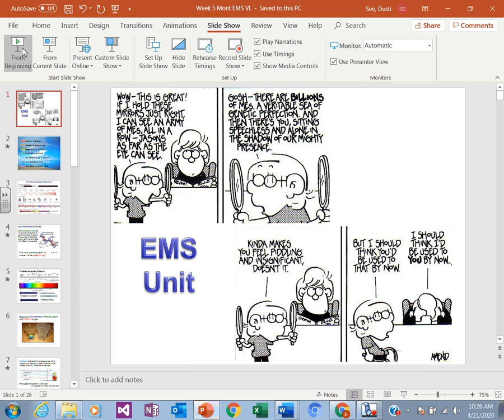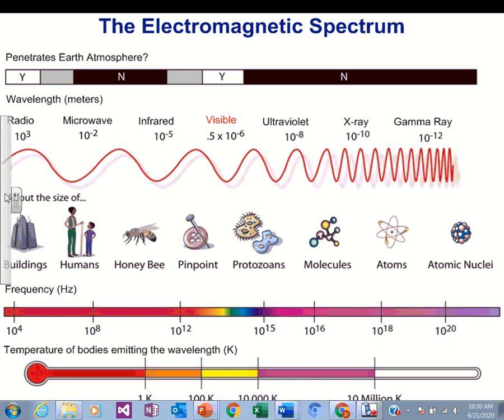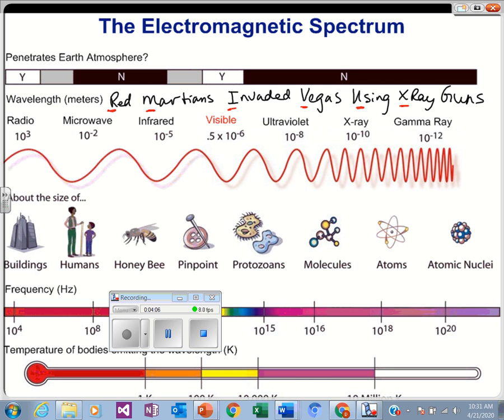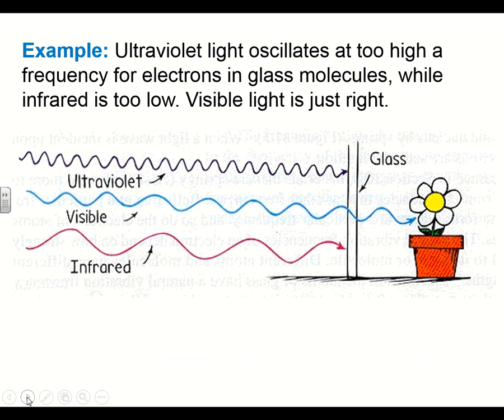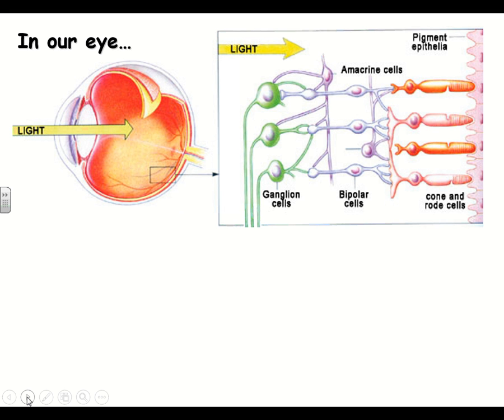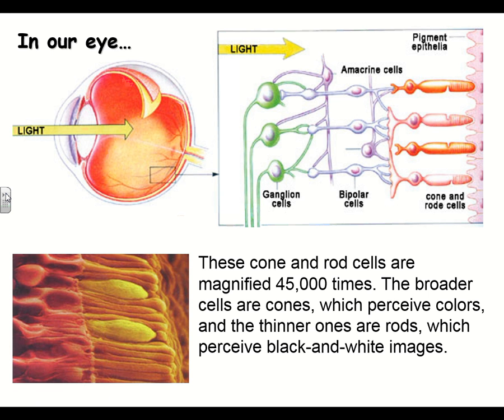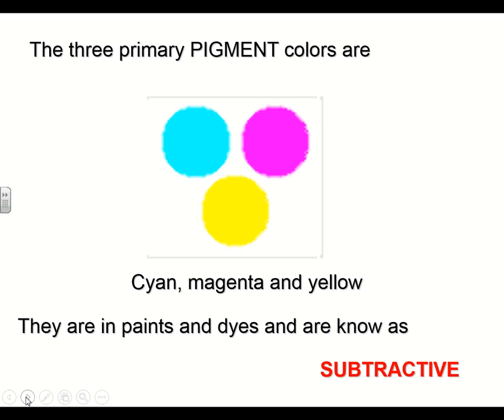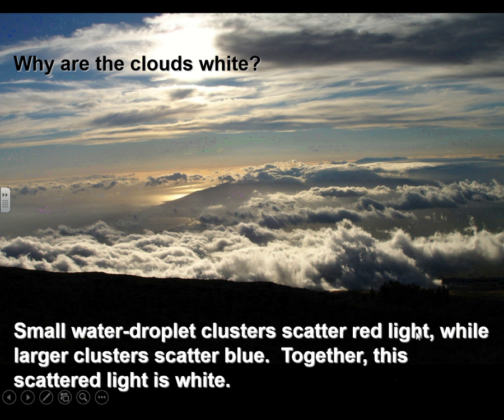Mont EMS Notes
Virtual Learning Notes for Week 5 MHS Electromagnetic Spectrum